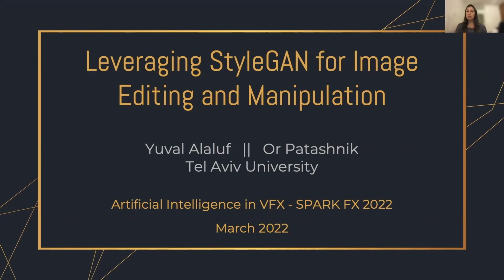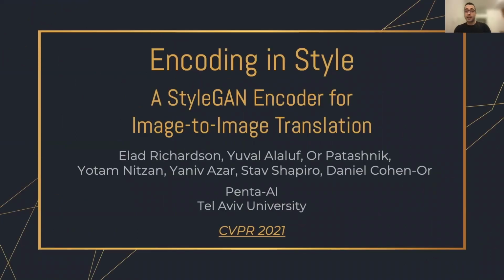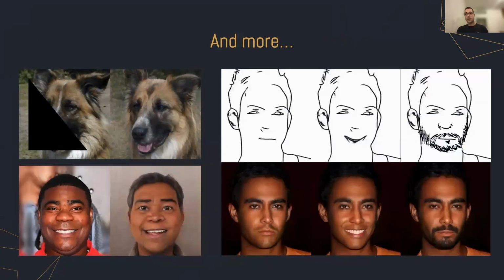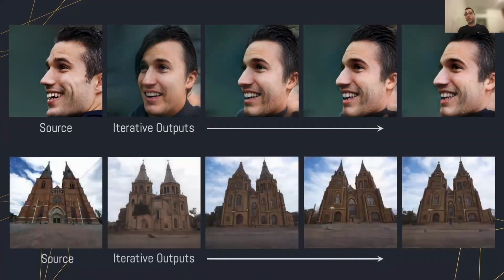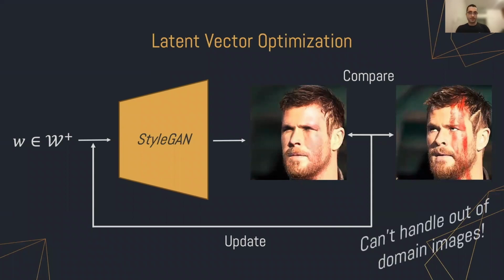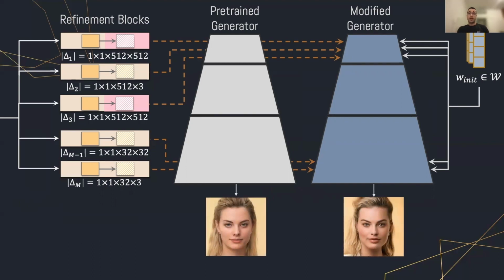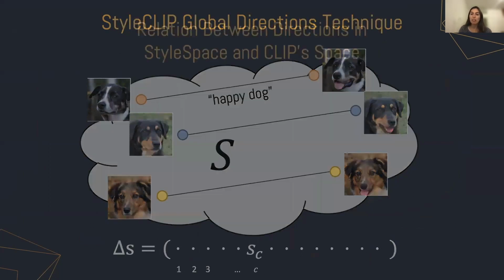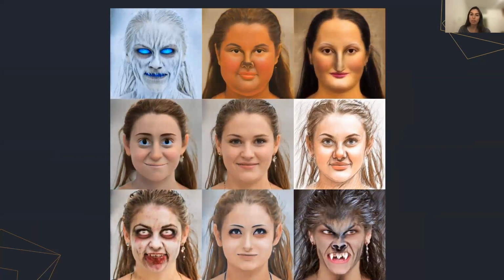Leveraging StyleGAN for Image Editing and Manipulation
StyleGAN has recently established itself as one of the most prevalent approaches for image synthesis, generating images of phenomenal realism and fidelity. With its rich semantic space, many works have attempted to understand and control StyleGAN’s latent representations with the goal of performing image manipulations. To perform manipulations on real images, however, one must learn to “invert” the GAN and encode a given image into StyleGAN’s latent space, which remains an open challenge.

This talk explores what makes StyleGAN such a fascinating case study. Researchers Or Patashnik and Yuval Alaluf, begin by discussing recent techniques and advancements in GAN Inversion and explore their importance for real image editing applications. Then, going beyond inversion and image editing, we demonstrate how StyleGAN can be used for performing a wide range of image-to-image translation tasks.

TERABYTE: Creative BC.

MEGABYTE: AMPD Technologies · Animal Logic · Capilano University · Netflix · TrickFilm.

KILOBYTE: Atomic Cartoons · Bardel Entertainment Inc. · BRON Media Corp. · DNEG · Image Engine · Kickstart Entertainment · Mainframe Studios · Sony Pictures Imageworks.

BYTE: AMD Canada · Animasia BC · Centre for Digital Media · CMPA BC · Departure Lounge · DigiBC · Foundry · Ghost VFX · NGX Interactive · NOX VFX · Scanline VFX · The Little Dev Shop · Unreal Engine · Vancouver Film School · Versatile Media · Wacom Store Canada.

PARTNERS: ACM SIGGRAPH.

ORGANIZERS: Spark CG Society · Vancouver ACM SIGGRAPH.